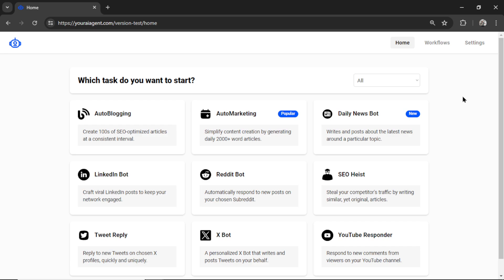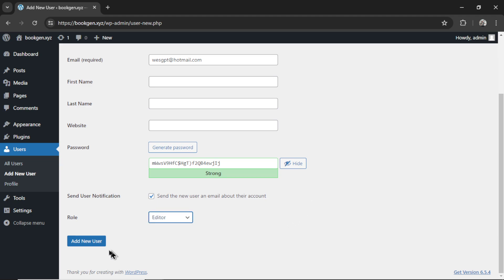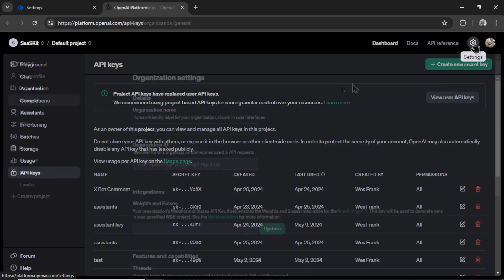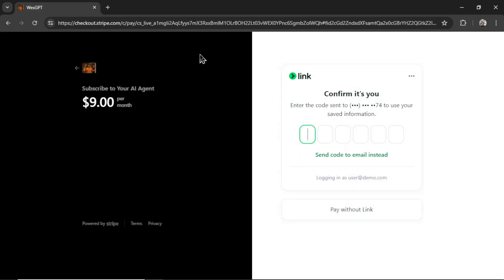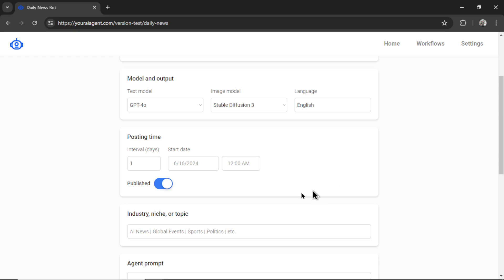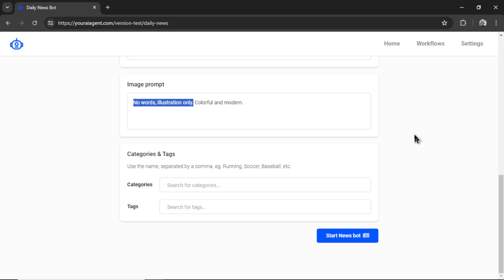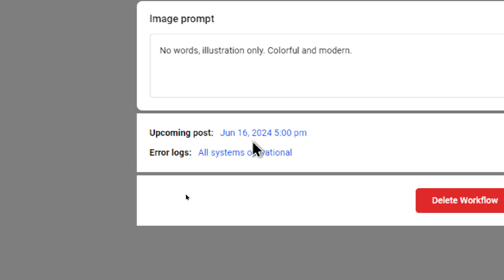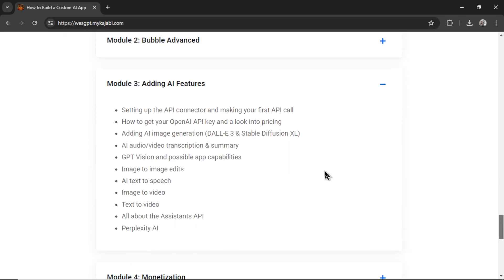This AI AGENT writes articles, Tweets, and LinkedIn posts about TRENDING NEWS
Introducing the Daily News Bot. It posts to your audience about the latest news around a particular topic.